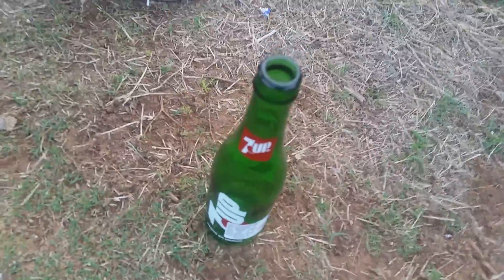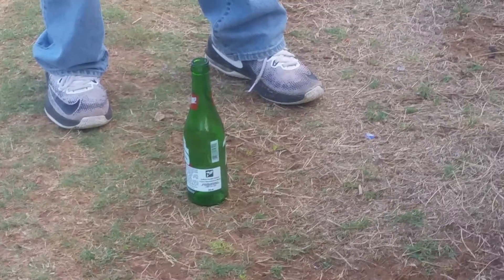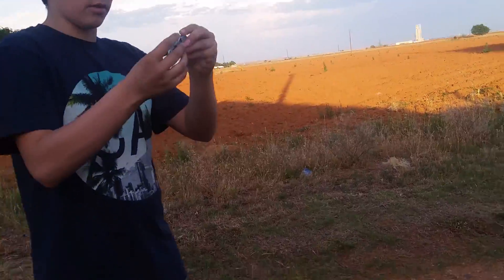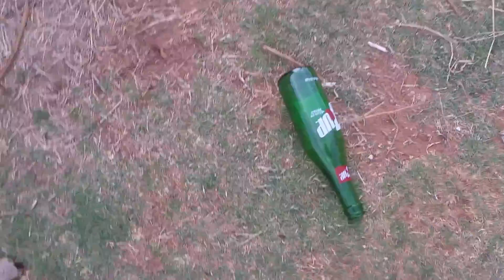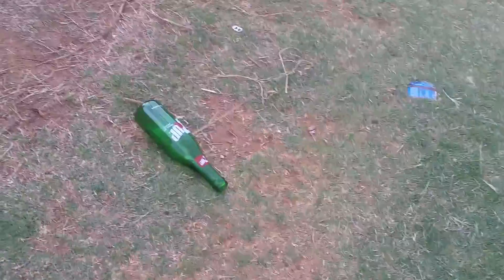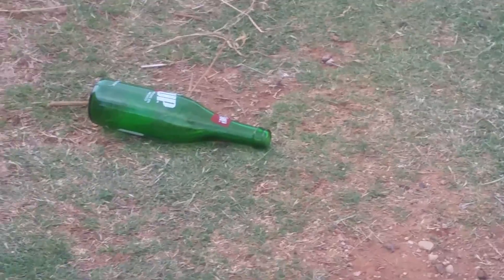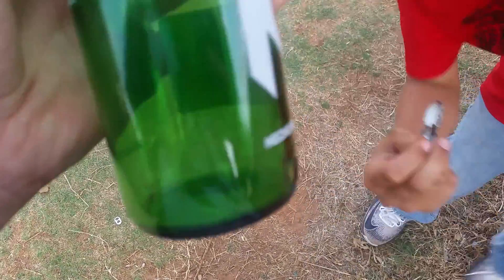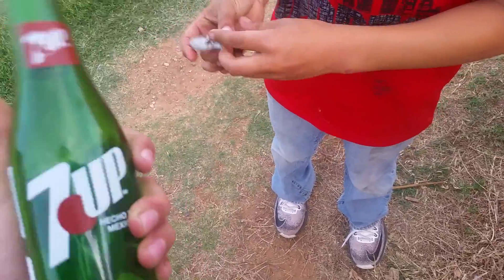Fidget Spinner vs. Glass Bottle